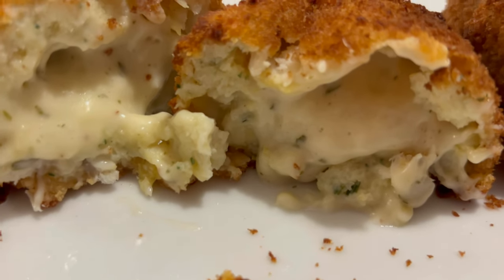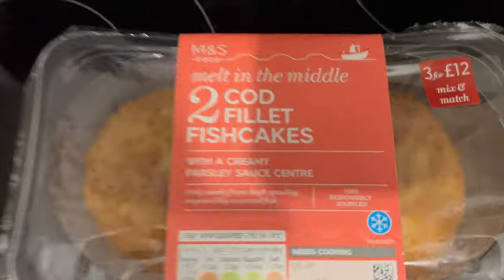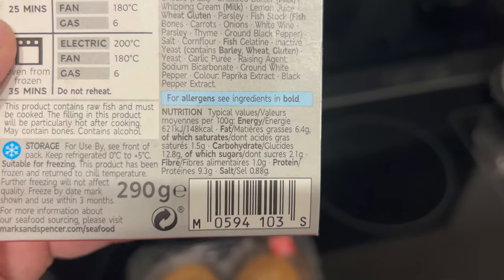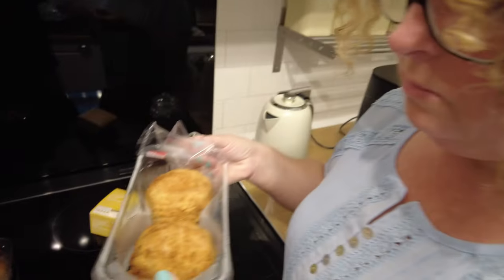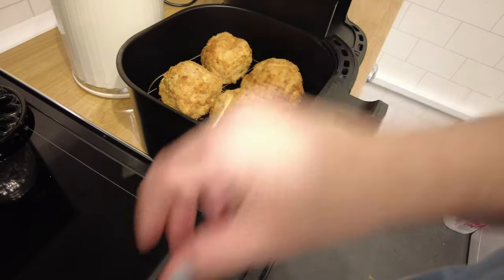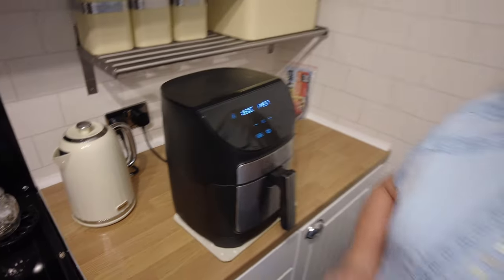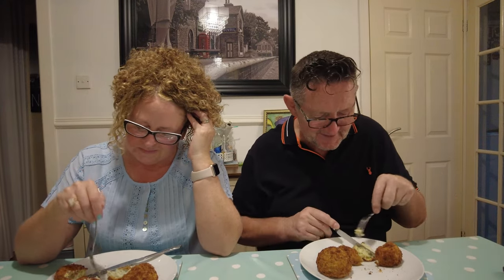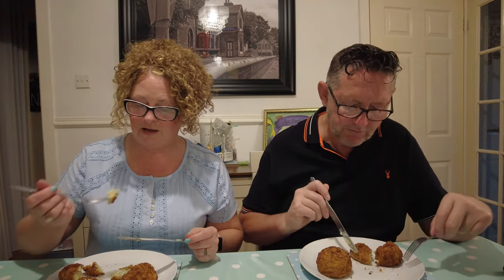Melt in The Middle COD and HADDOCK Fishcakes From M&S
Welcome to our channel, we are Tracy & Colin The Foodies and we love to review food and at the same time entertain people and bring a bit of laughter and joy to everyone who watches our channel.

The food lovers dream that's The Foodies.

"Foodies" is a term used to describe individuals who have a passionate and enthusiastic interest in food. These individuals aren't just casual eaters; they consider food an art form and a way of life. Foodies are not only interested in the act of eating but also in exploring, appreciating, and critiquing different types of cuisine, cooking techniques, and food culture.

Characteristics of Foodies:

Adventurous Eaters: Foodies are open to trying new and diverse foods, even if they might be considered exotic or unfamiliar to others. They enjoy exploring various flavors, textures, and culinary experiences.

Appreciation for Quality: Foodies appreciate high-quality ingredients and often seek out restaurants, cafes, and markets that prioritize fresh, locally-sourced, and sustainable produce.

Culinary Knowledge: Foodies tend to possess significant knowledge about cooking techniques, ingredients, and food preparation methods. They might also follow food blogs, watch cooking shows, or read food-related books and magazines to deepen their understanding.

Restaurant Connoisseurs: Foodies are known for their love of dining out and often have a list of must-visit restaurants and eateries. They may also share their dining experiences and recommendations with friends and fellow food enthusiasts.

Social Media Presence: Many foodies share their culinary experiences on social media platforms like Instagram, Facebook, and food-related blogs. They often take photos of their meals and dishes to showcase the artistry of the food.

Participating in Food Events: Foodies enjoy attending food festivals, cooking classes, and other culinary events that allow them to indulge in their passion and connect with like-minded individuals.

Home Cooking Enthusiasts: Foodies not only appreciate restaurant cuisine but also enjoy cooking at home. They experiment with recipes, try different cooking styles, and take pride in preparing delicious and visually appealing dishes.

Food Critics: Foodies may develop a discerning palate and be capable of critiquing the taste, presentation, and overall experience of the food they eat. They often share their opinions and recommendations with others.

Cultural Appreciation: Foodies have a deep respect for food culture from around the world. They appreciate the diversity of culinary traditions and enjoy exploring cuisines from different regions and countries.

Food as an Experience: For foodies, eating is not just about satisfying hunger; it's an experience to be savored, shared, and celebrated.

Overall, foodies play an essential role in promoting and supporting culinary creativity and innovation while embracing the cultural significance of food in our lives.